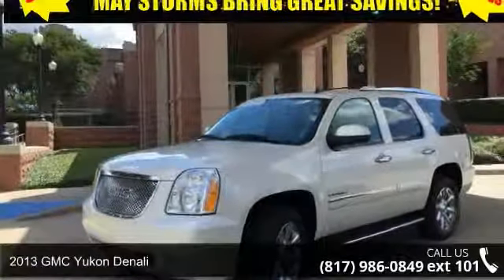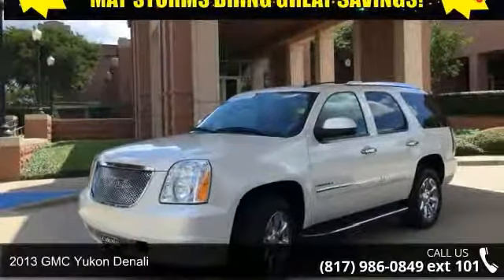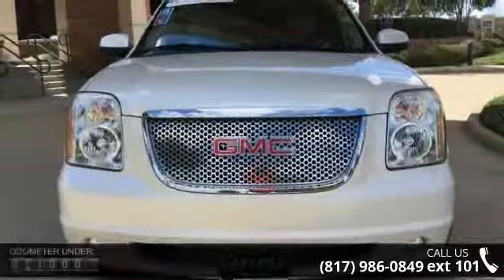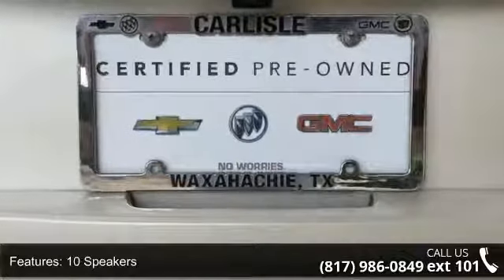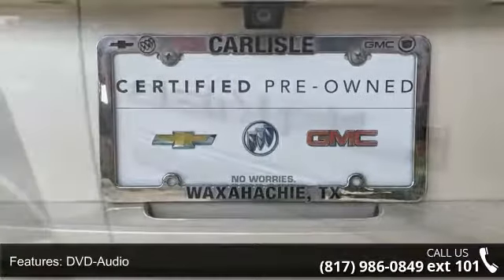2013 GMC Yukon Denali - Carlisle GM - Waxahachie, TX 75165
GMC Certified Pre-Owned Details:  * 172 Point Inspection  * Limited Warranty: 12 Month/12,000 Mile (whichever comes first) from certified purchase date  * Powertrain Limited Warranty: 72 Month/100,000 Mile (whichever comes first) from original in-service date  * Warranty Deductible: $0  * 24 months/24,000 miles (whichever comes first) CPO Scheduled Maintenance Plan and 3 days/150 miles (whichever comes first) Vehicle Exchange Program  * Vehicle History  * Roadside Assistance  * Transferable WarrantyClean CARFAX. AWD. Odometer is 6386 miles below market average!Awards:  * JD Power Dependability StudyCall one of our Internet managers TODAY for your test drive or for a personal walk-around description. Our location is just 30 miles south of downtown Dallas along Interstate 35E in historic Waxahachie. DON'T DELAY CALL TODAY! CARLISLE - YOUR ONE-STOP GM SHOP!